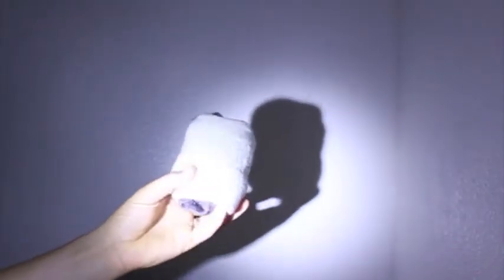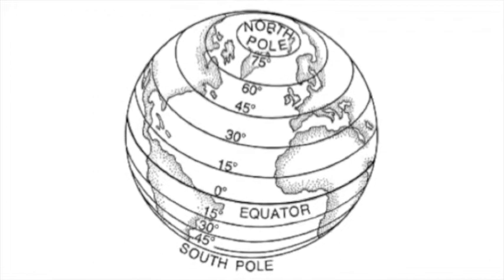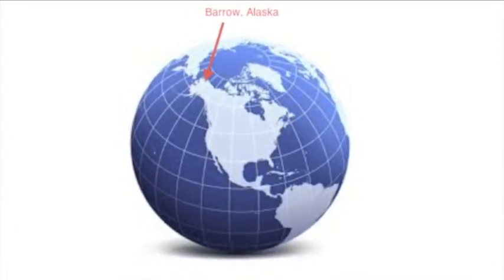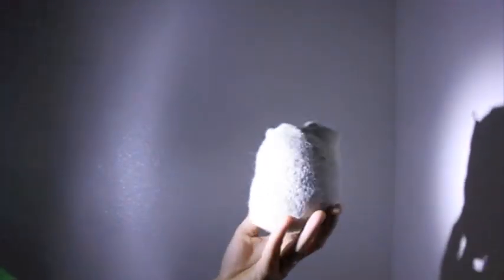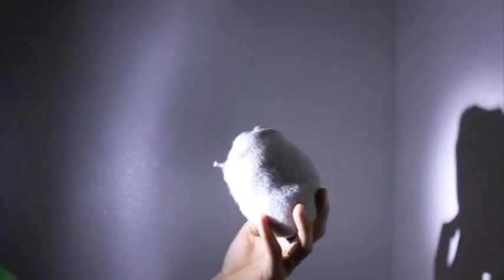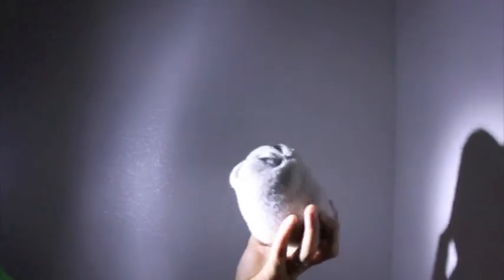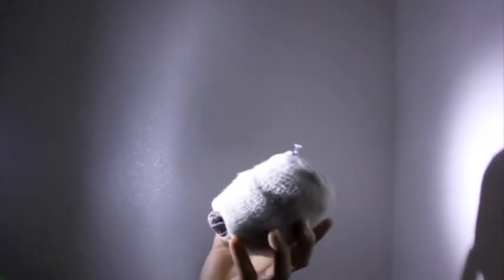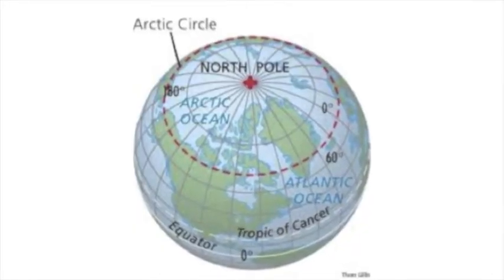Barrow's daylight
Nothing like a little "Sock Science" to demonstrate the basics of why Barrow, Alaska, receives so much sunlight in the Summer and darkness in the Winter.